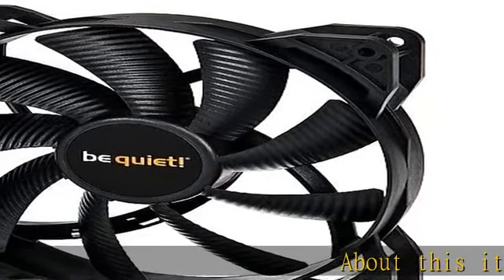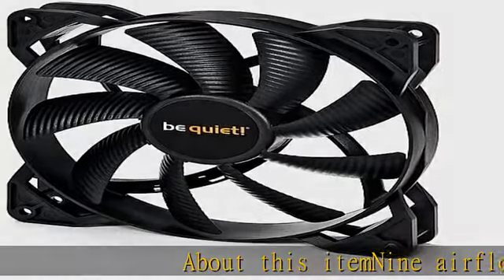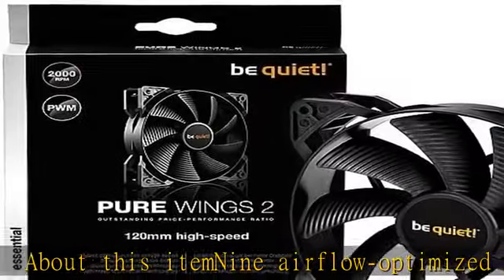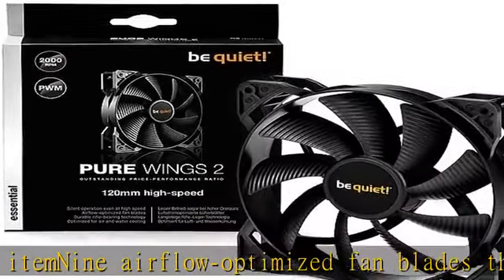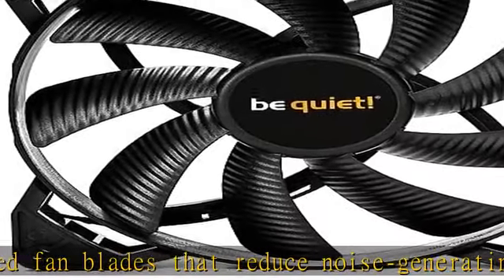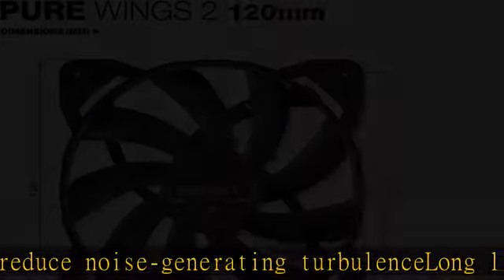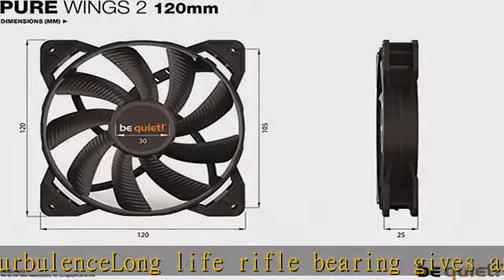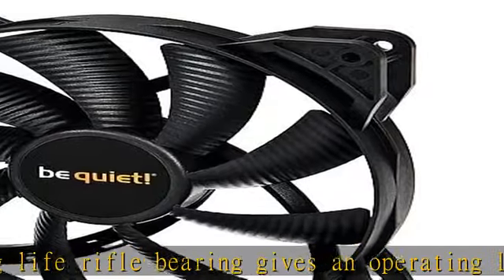Be quiet! Pure Wings 2 120mm PWM high-Speed, BL081, Cooling Fan, Black